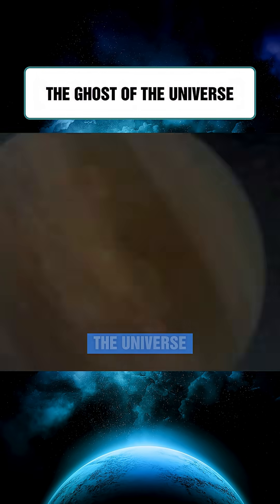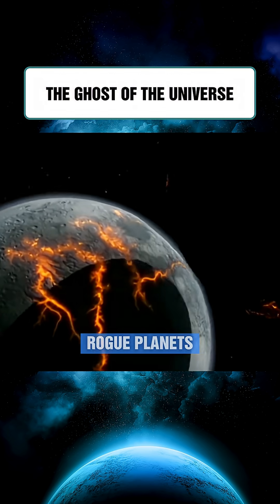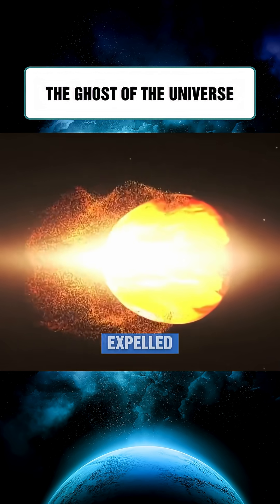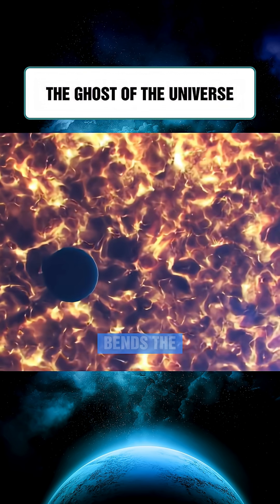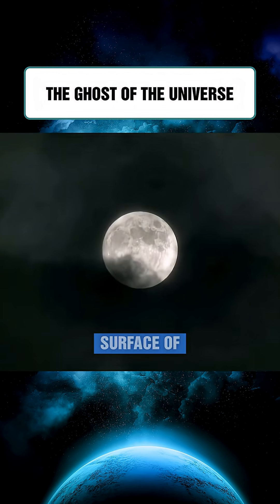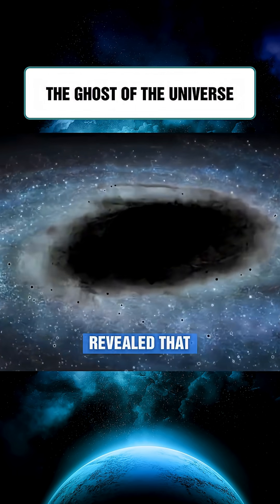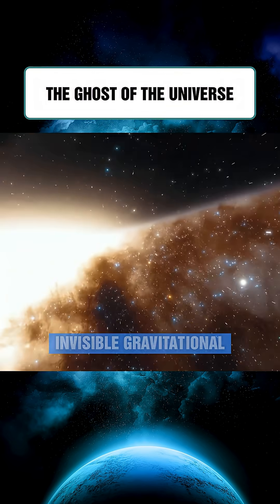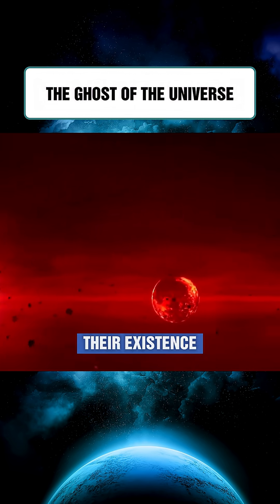The Ghost of the Universe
🪐 Welcome to Void Simulations – your visual journey into the deepest mysteries of the universe.

We use advanced tools like Universe Sandbox and Space Engine to create realistic simulations of cosmic voids, galaxy evolution, dark energy, and the structure of spacetime.

Our videos combine stunning visuals with scientific storytelling, making complex astrophysics and cosmology accessible to everyone.

– The largest voids in the cosmos
– How the universe expands
– What lies beyond black holes
– The origin of galaxies and dark matter

🛰️ New content every week | 🎥 Simulations + Explanations + Wonder